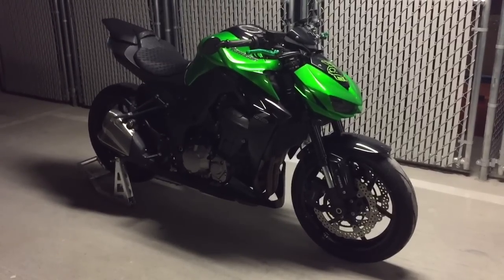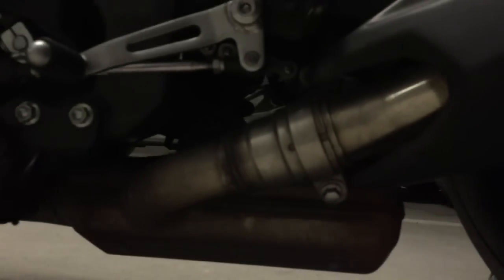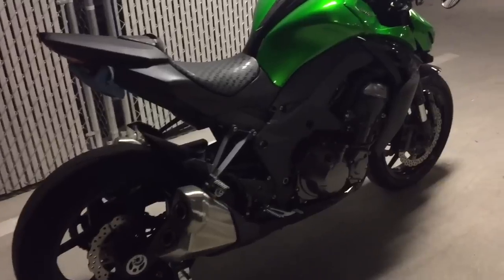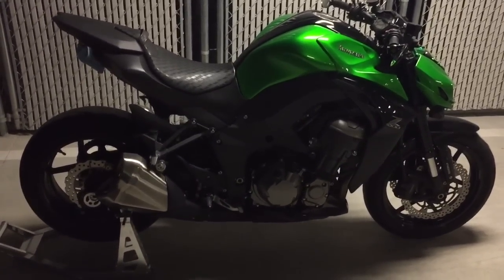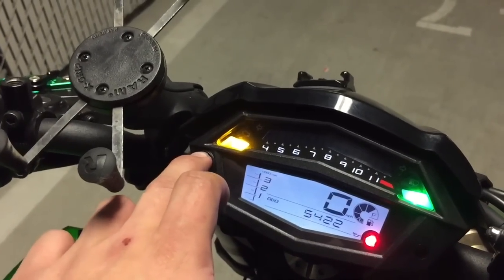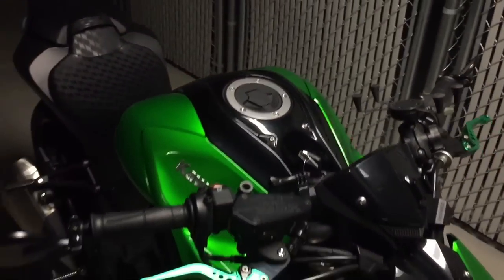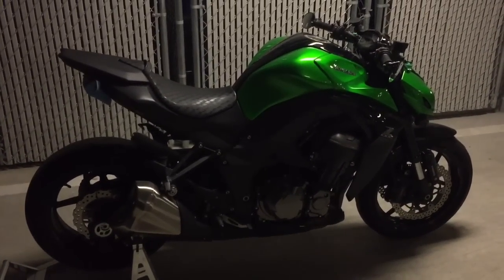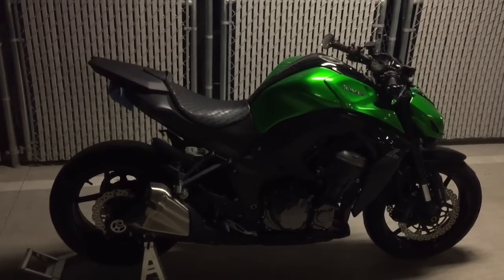10 Things I Hate About My Z1000 | Response To Motonosity Challenging Anyone